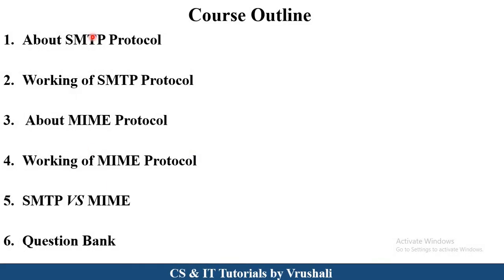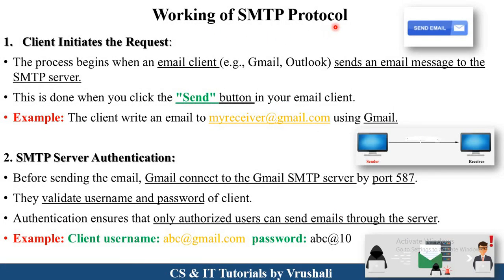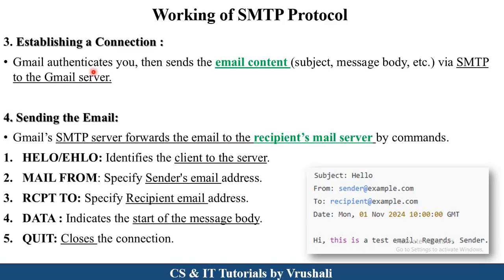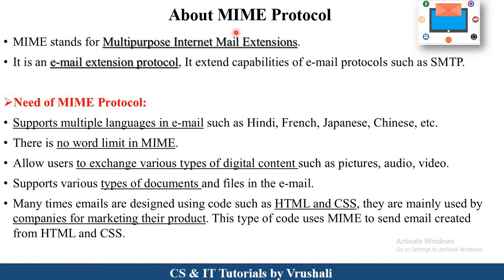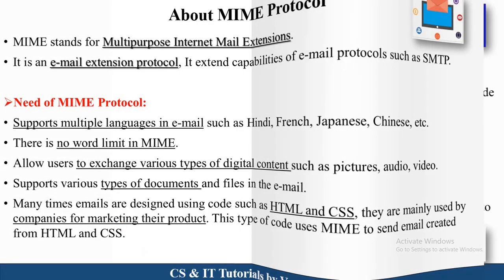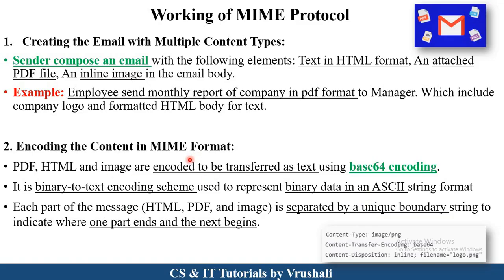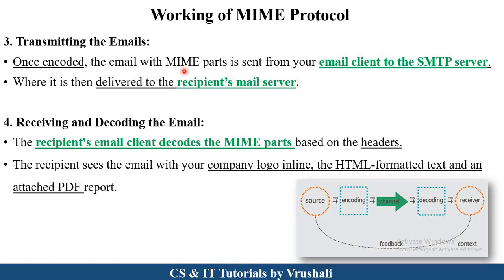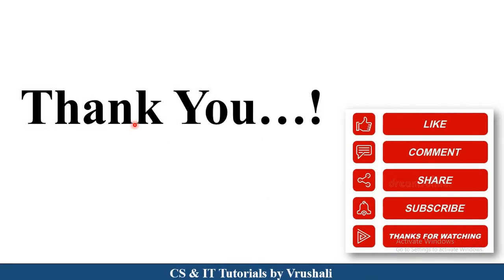CN 31 : SMTP & MIME | Working with Examples | Application Layer Protocols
Keep Watching..!
Keep Learning..!